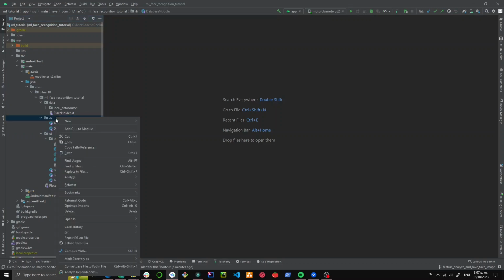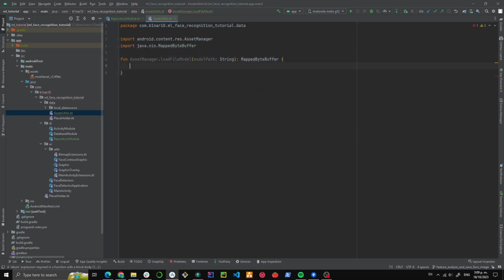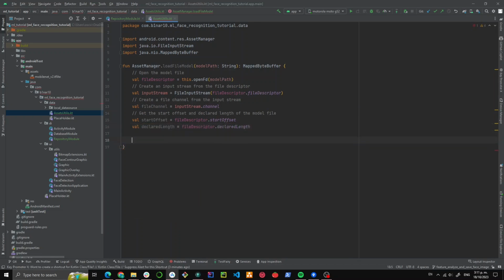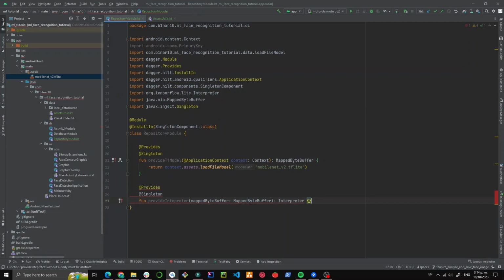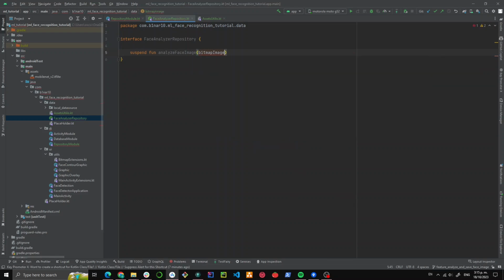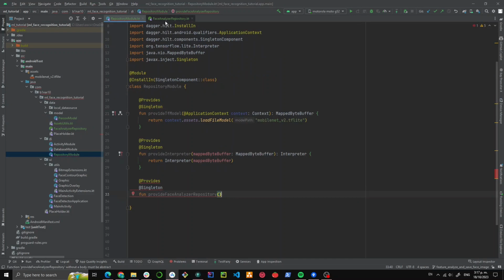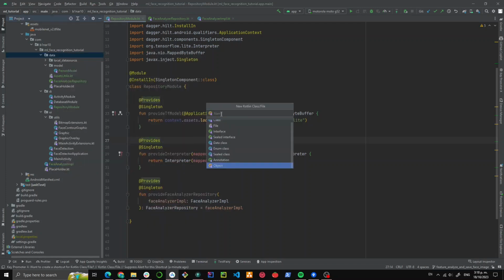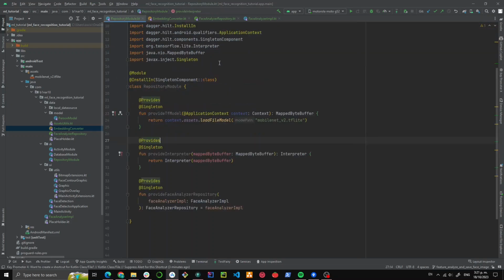Face Recognition Deep Dive: Model Integration, Repository & Data Conversion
Journey with us into the intricate world of face recognition! From delicately loading a machine learning model into your app to understanding the magic behind data conversion, we've got it all. Discover how 'mobilenet_v2.tflite' powers our image understanding and how we transform complex data for easy storage. Dive into the role of the FaceAnalyzerRepository and the genius of the EmbeddingConverter. Perfect for those passionate about building smart apps! 🧠🔍🖼️